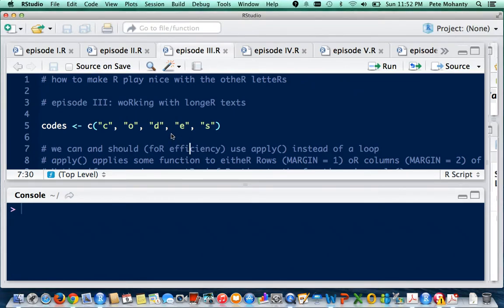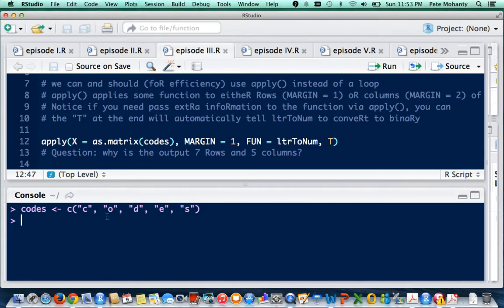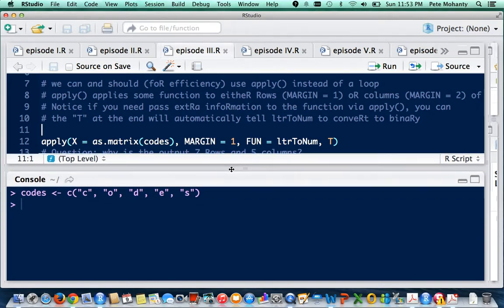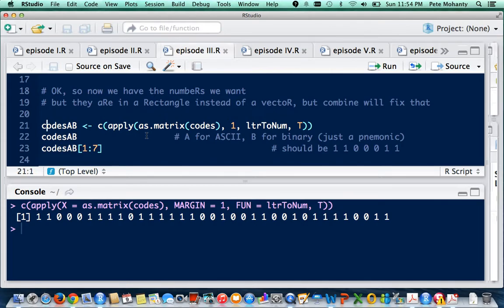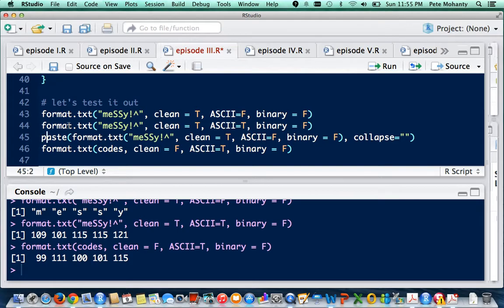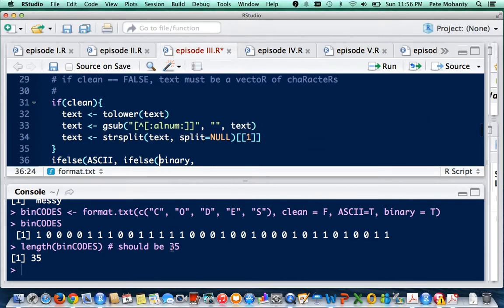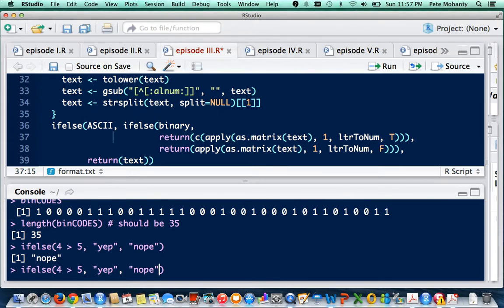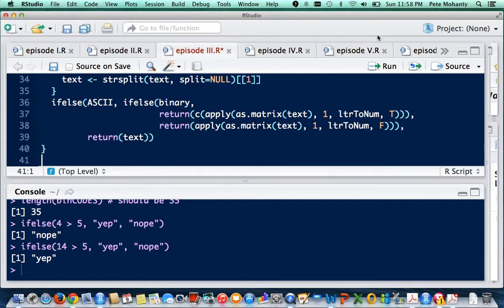how to make R play nice with the otheR letteRs: episode III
how to use apply() to work with longeR texts efficiently